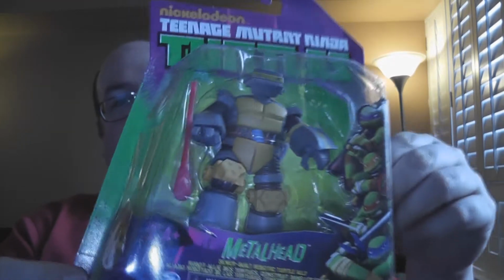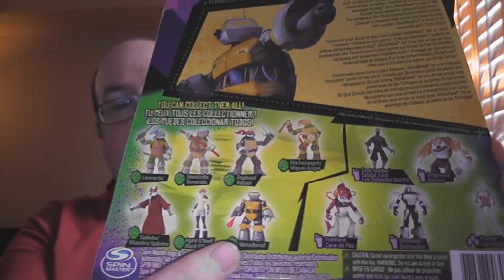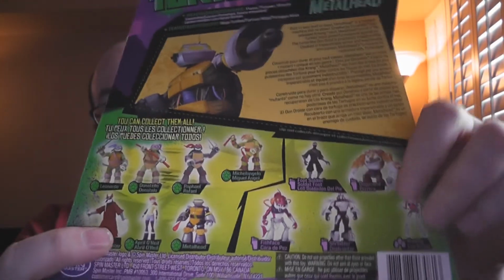RobVlog - Rant about customers, customer service... and a pickup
So I picked up another TMNT and while telling you about it I kinda went on a rant...  LOL